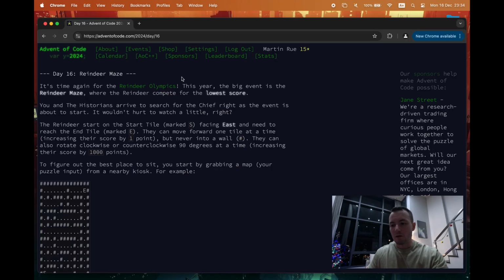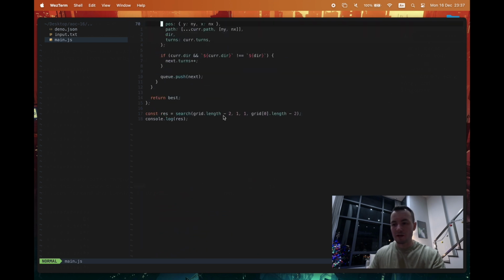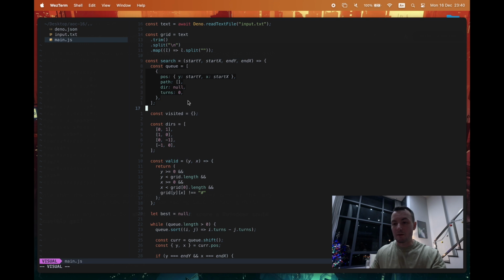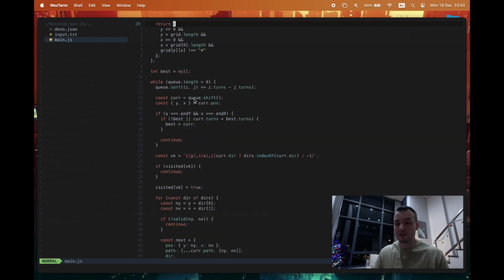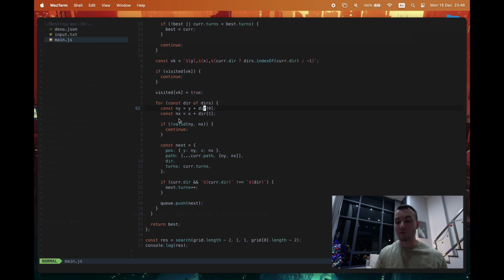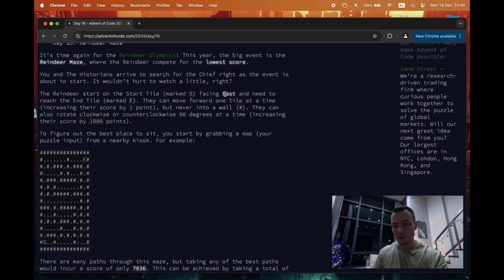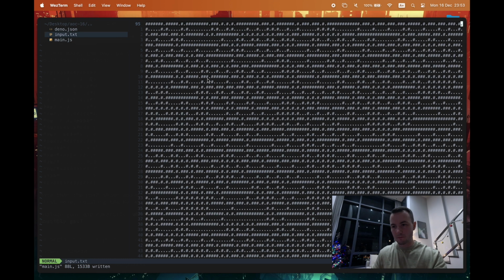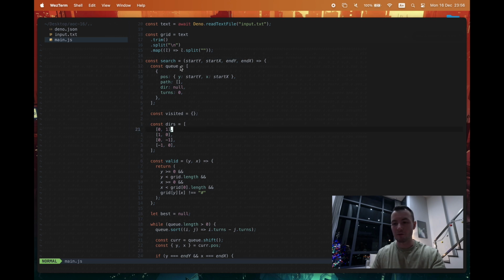ADVENT OF CODE 2024, DAY 16 (DENO + TYPESCRIPT)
It's time for 2024's Advent of Code In this video I solve day 16 using Deno + TypeScript.